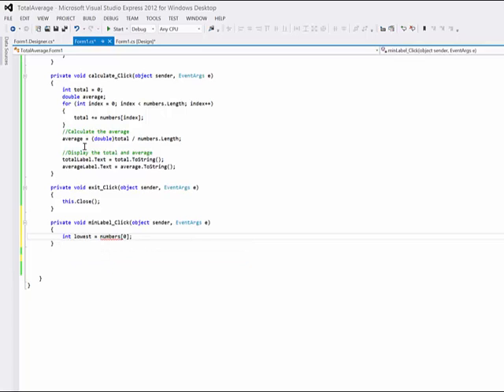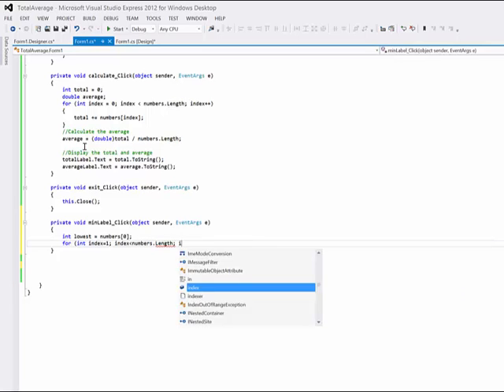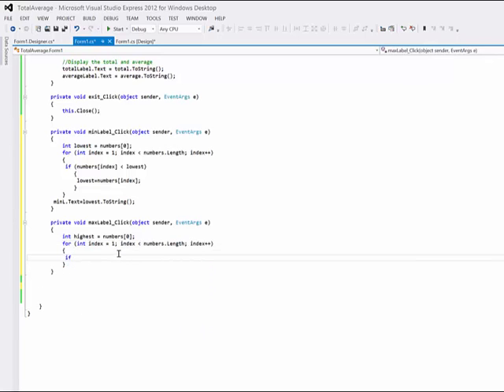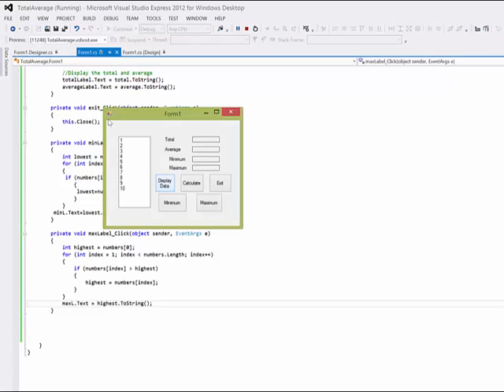Minimum and Maximum